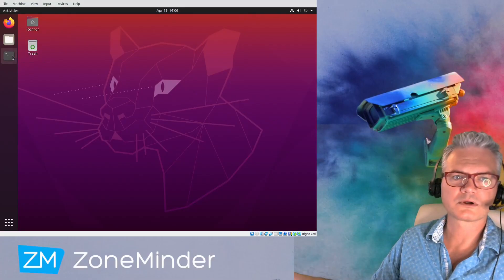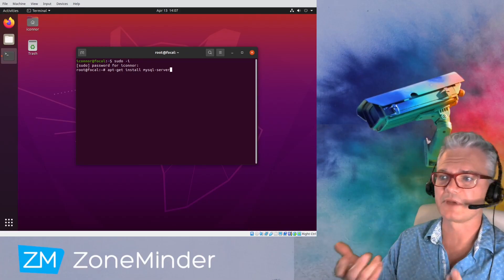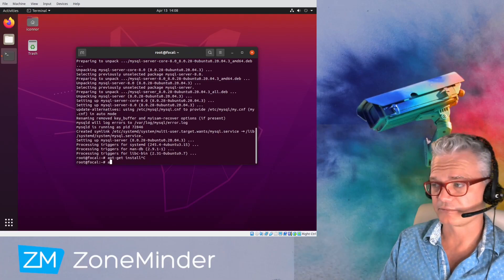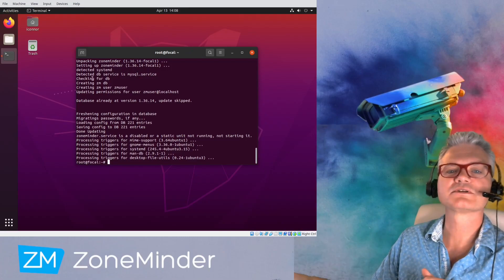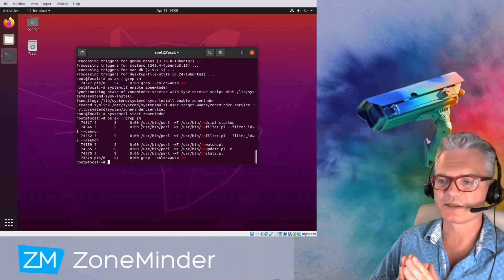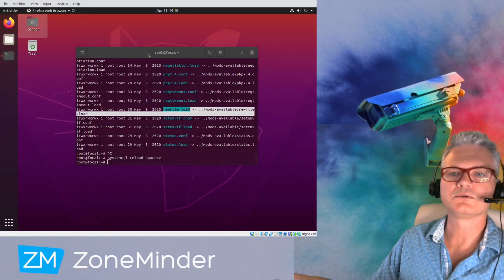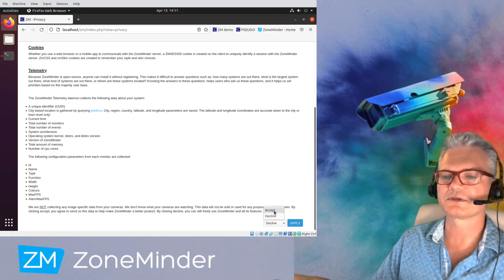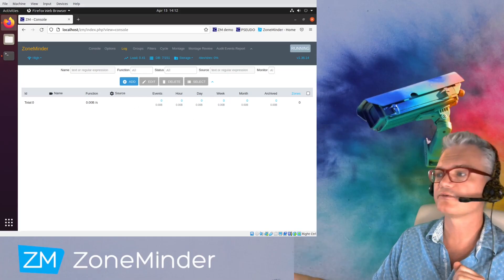Installing ZoneMinder 1.36 on Ubuntu Focal 20.04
Quick instructional video on install the latest stable release of ZoneMinder on the most recent LTS version of Ubuntu.